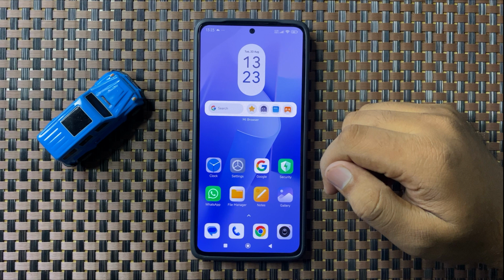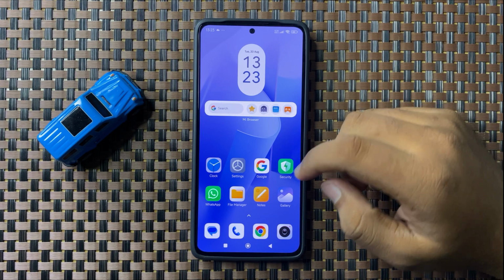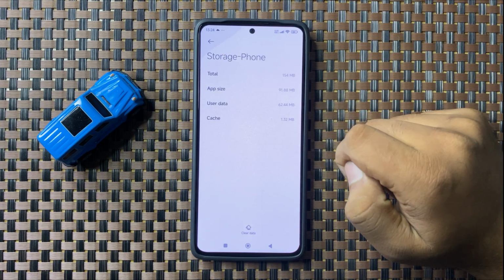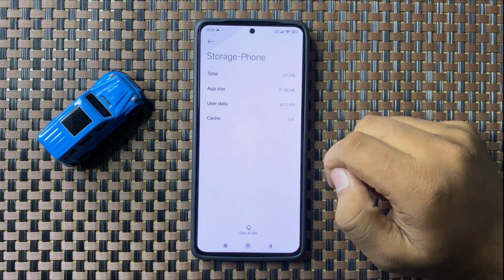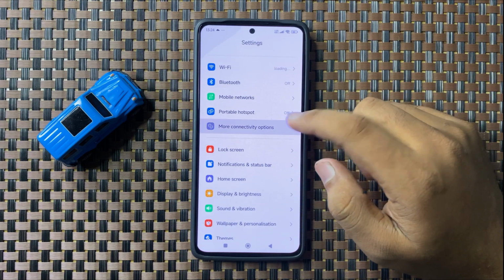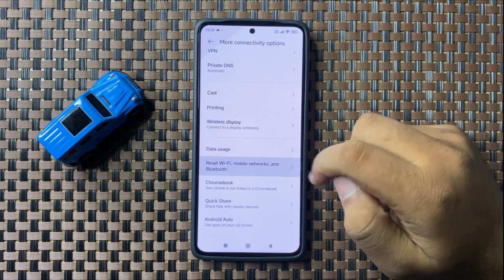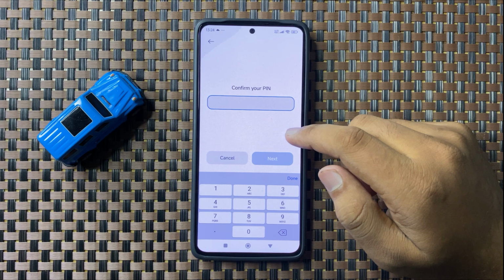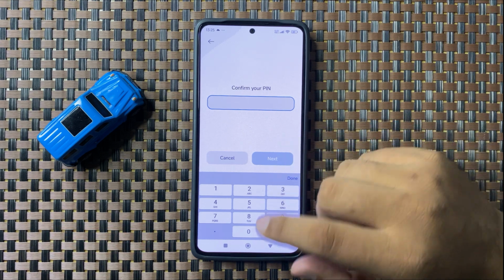How to Fix if Voicemail is Not Working on Hyper OS